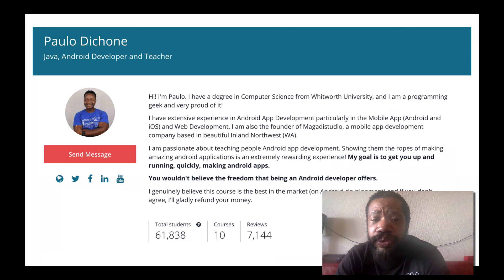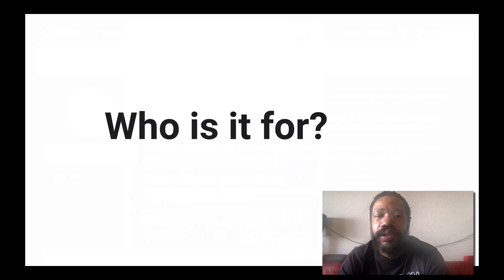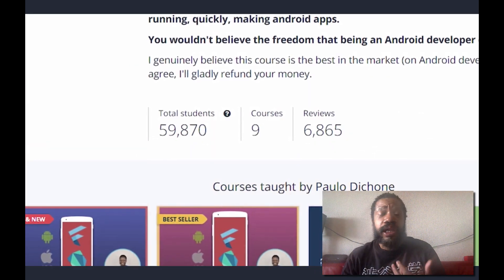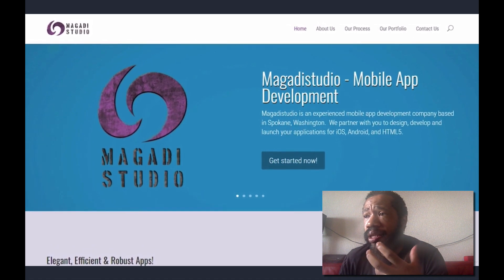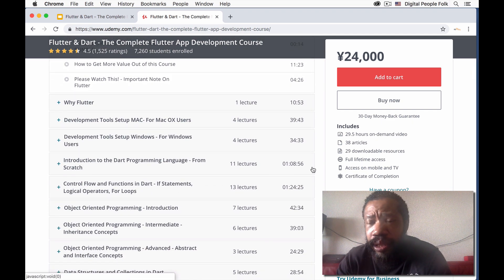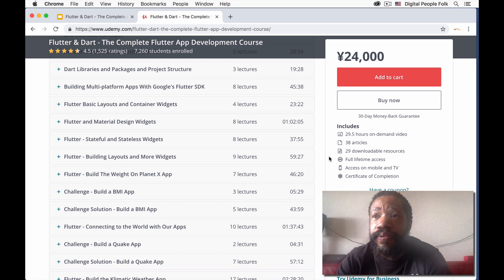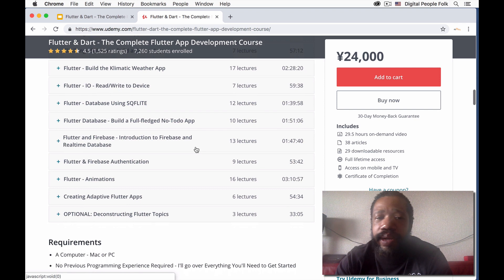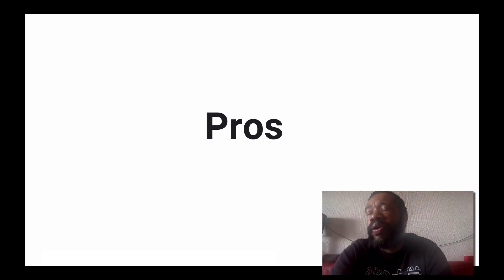Udemy Flutter Course Review - Flutter & Dart - The Complete Flutter App Development Course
YouTube video Review of the first Flutter & Dart development course on Udemy by Digital PeopleFolk
Flutter & Dart - The Complete Flutter App Development Course by  Paolo Dichone.